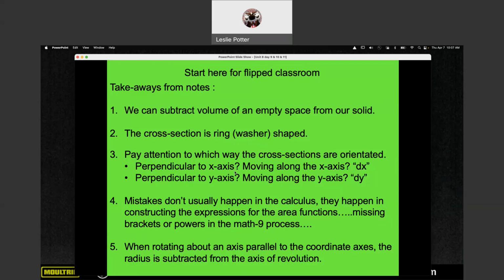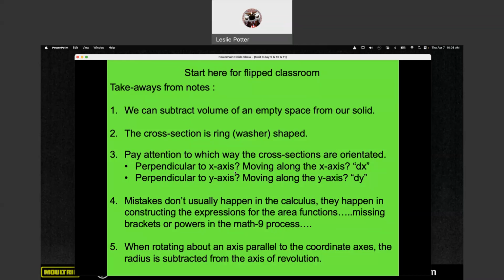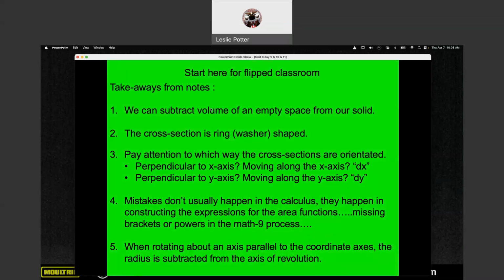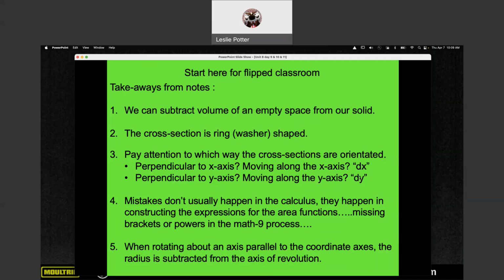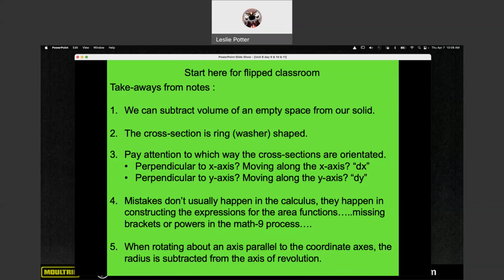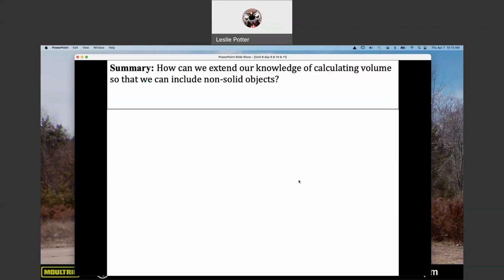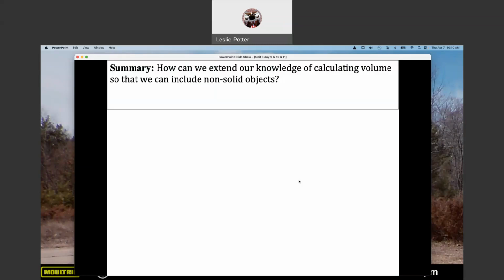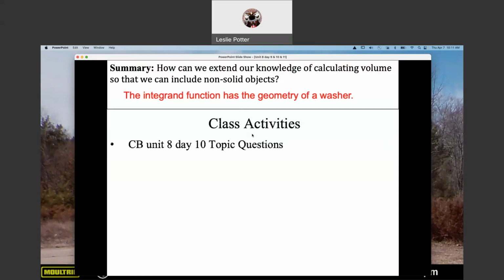APAB Unit 8 day 10 class discussion